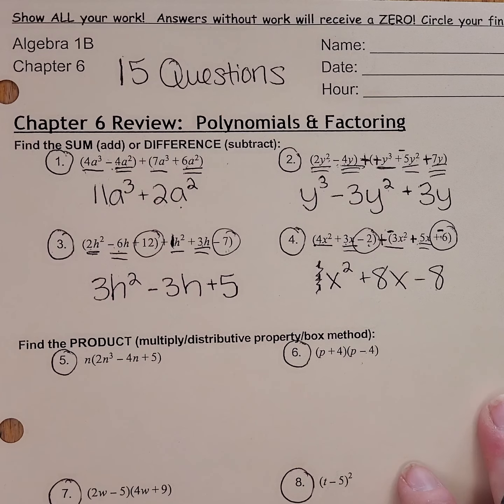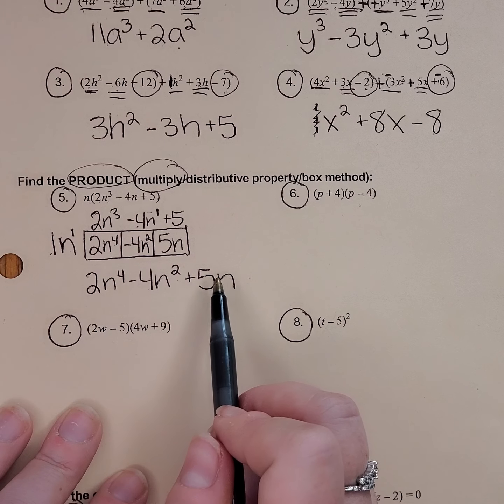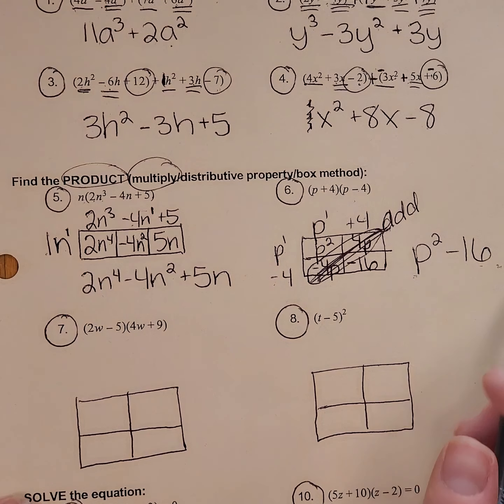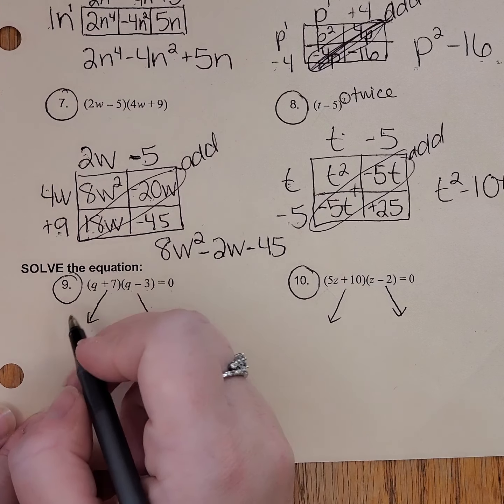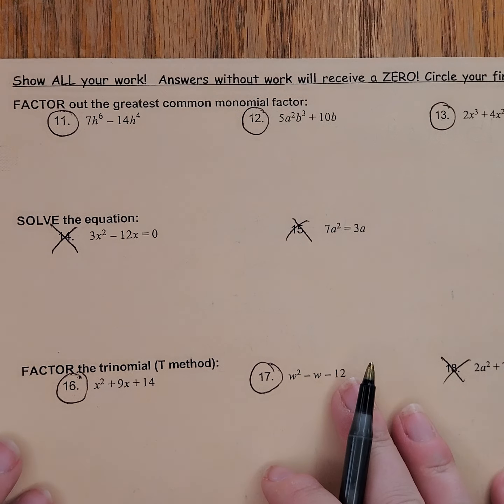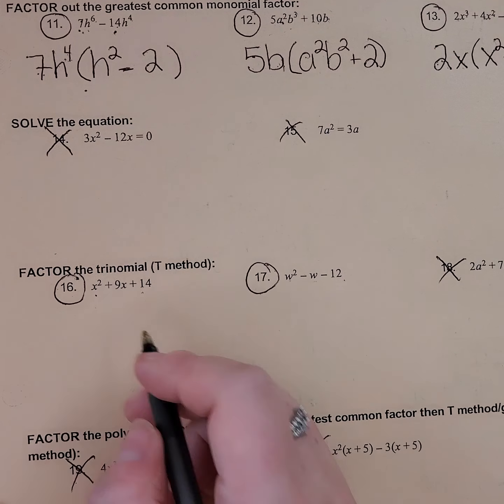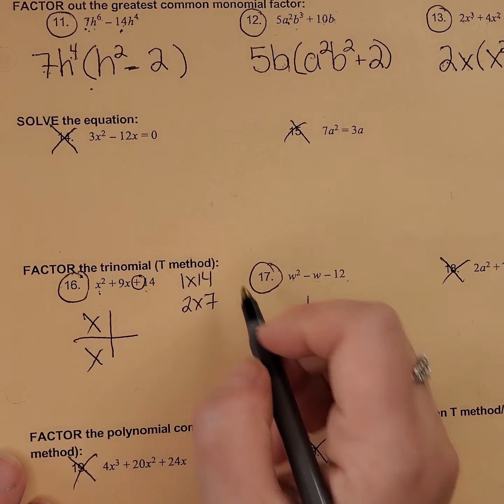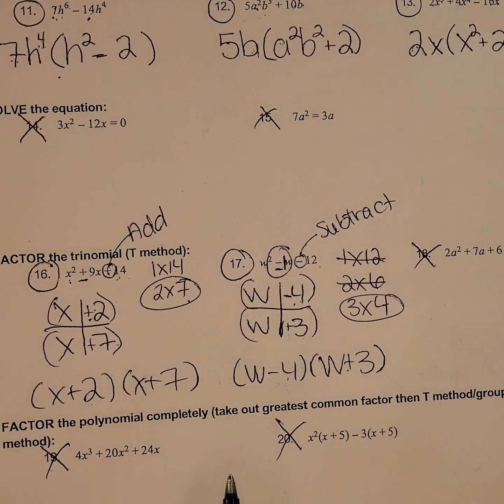Mrs. Huff's Algebra 1B Chapter 6 Review